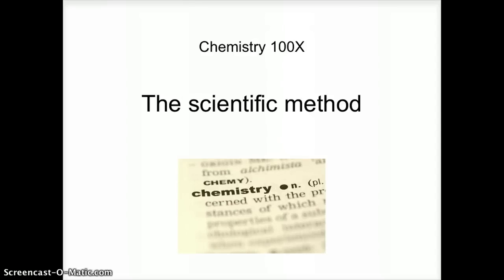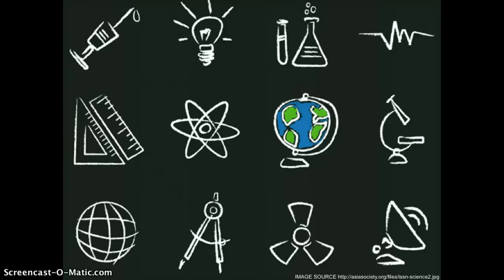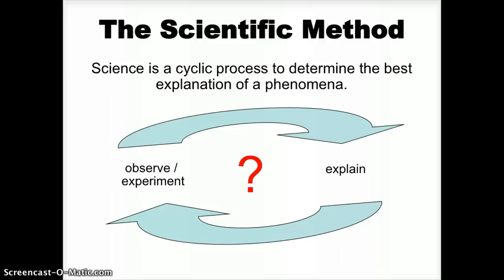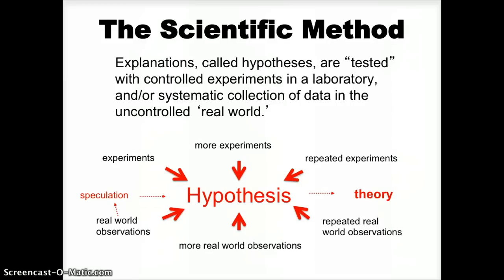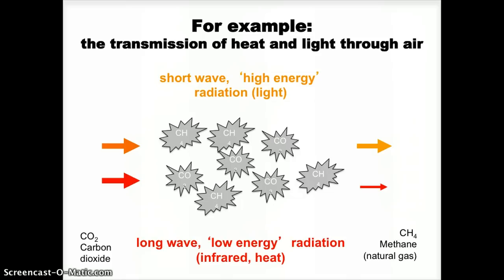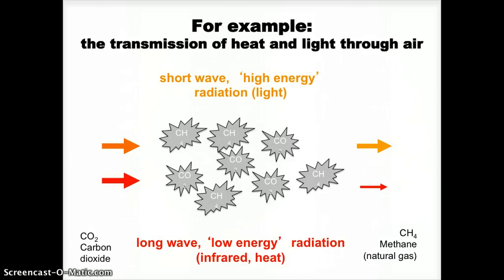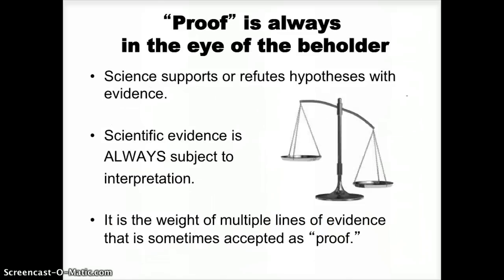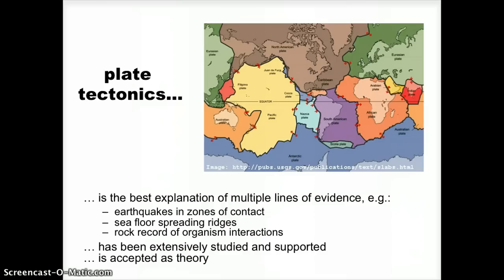Intro Module - The Scientific Method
The Scientific Method presentation for Chem 100x course at the University of Alaska Fairbanks